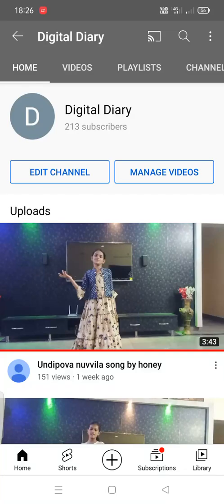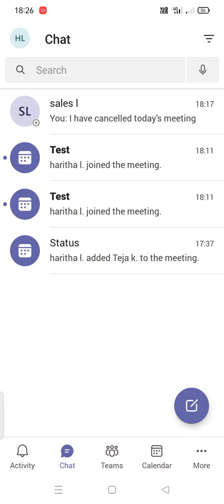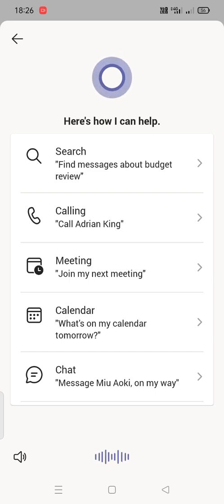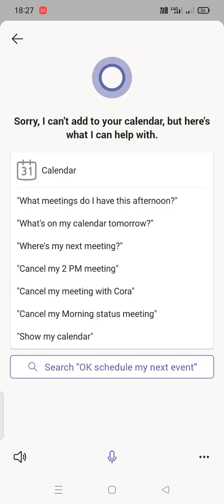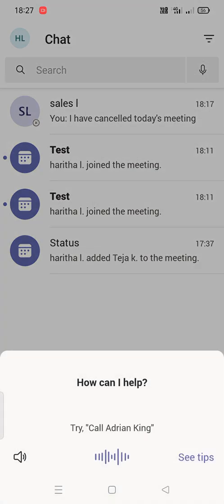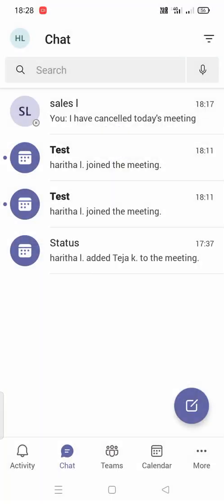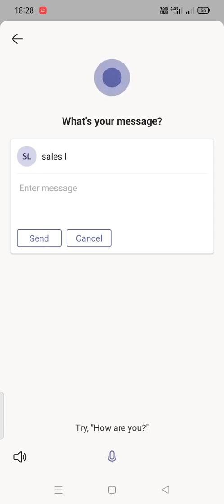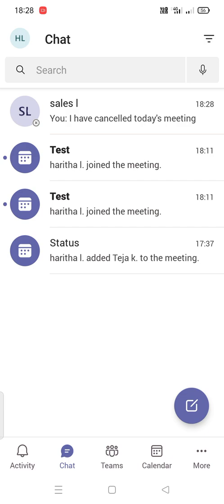Voice assistant in Microsoft teams (Cortana)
How to use Cortana in Teams, How to use Voice assistance in Microsoft teams.